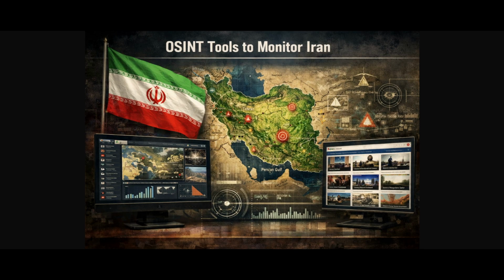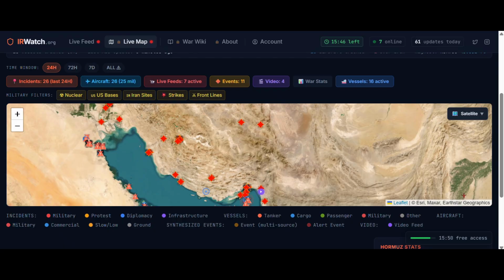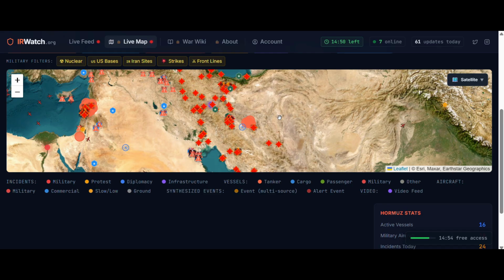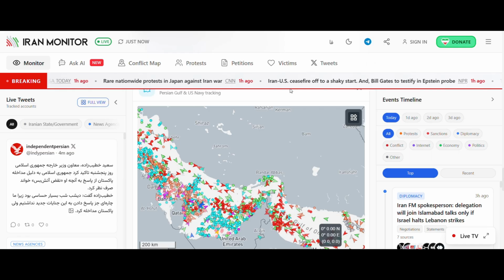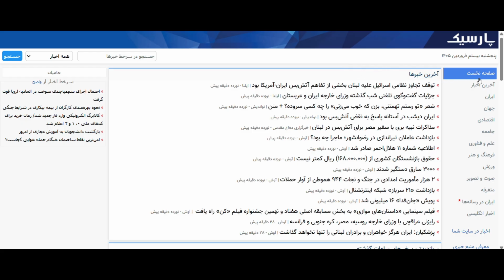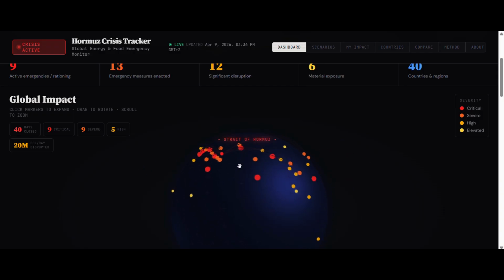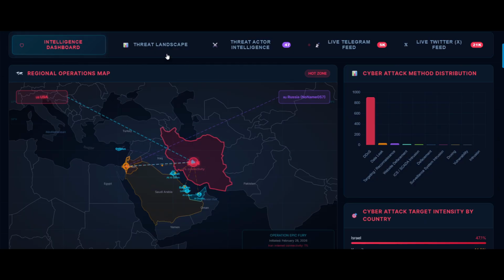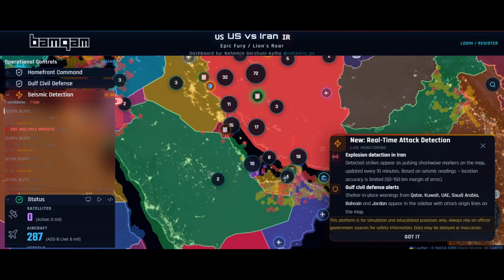OSINT Tools to Monitor Iran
Open-source intelligence osint is becoming increasingly important and reliable for analysts tasked with monitoring geopoliticalrisk and regional crises. This is particularly evident in the evolving security environment of the middleeast where analysts are closely observing the ongoing unitedstates israel war against iran and its broader regional implications. In rapidly developing conflict environments, timely and verifiable open sources provide critical situational awareness, enabling analysts, researchers, and decision-makers to track events, assess escalation risks, and understand emerging strategic dynamics.

In this video, we introduce a practical set of osinttools designed to help analysts monitor developments related to Iran. Rather than functioning in isolation, these tools can be combined into a structured analytical framework that supports daily monitoring workflows, enhances cross-verification, and strengthens analytical confidence.

We begin with IRWatch and IranMonitoring two platforms focused on delivering continuously updated information drawn from socialmedia and media agencies covering Iran. These tools allow analysts to track narratives, emerging incidents, and information flows in near real time, making them particularly useful for early warning and sentiment monitoring.

Next, we explore Parseek a Persian-language news aggregator that enables analysts to access local reporting and domestic perspectives often missed by English-language media monitoring. Incorporating native-language sources is essential for reducing analytical bias and improving contextual understanding.

The video then examines Hormuz Tracker a tool designed to assess developments related to maritime security and the impact of a potential or partial blockade of the Strait of hormuz. By monitoring shipping activity and disruptions, analysts can better evaluate economic and strategic consequences tied to energy flows and regional stability.

We also introduce SOC Radar Iran-Israel which supports monitoring of cyberthreatintelligence and cybersecurity impacts associated with the Israel-Iran confrontation. This platform provides an additional analytical layer by connecting cyber activity with geopolitical developments.

Complementing these resources is USA versus Iran a framework combining mapping and event-tracking capabilities to monitor military actions and operational developments across the region, helping analysts visualize escalation patterns and operational tempo.

Finally, we present Iranian Files by Silvia Boltuc a curated collection of reports and analytical material focused on Iran, offering deeper context, historical reference points, and expert assessments that strengthen long-term analytical work.

Together, these tools form a comprehensive OSINT ecosystem that enables analysts to monitor Iran systematically, integrate multiple information streams, and build a consistent, evidence-based understanding of one of the most consequential geopolitical crises of our time.